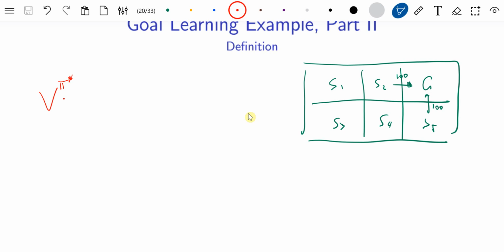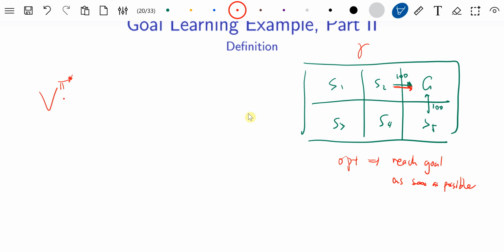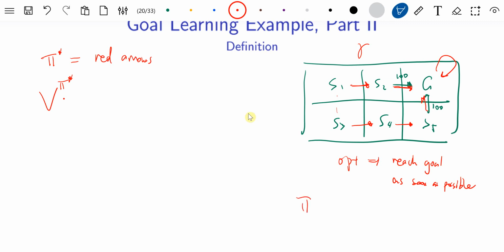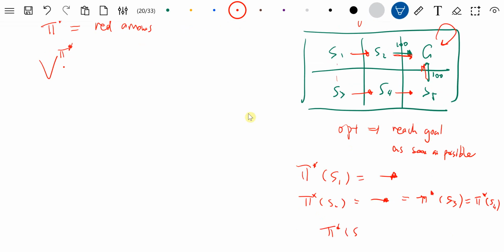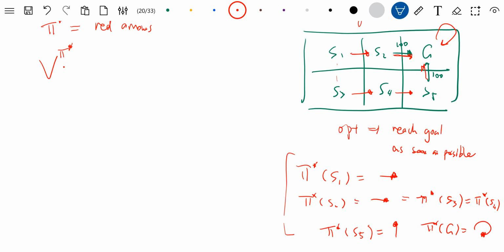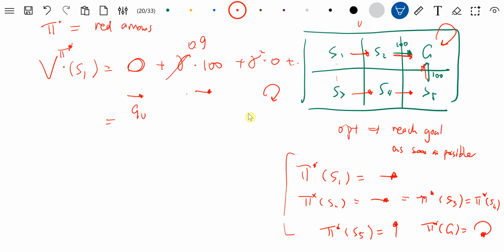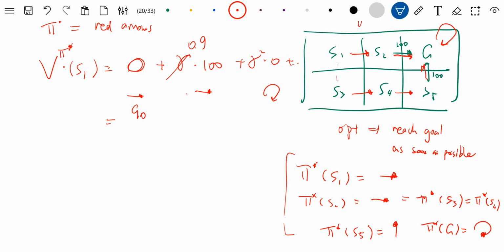CS540 Lecture 13 Optimal Value Function Example